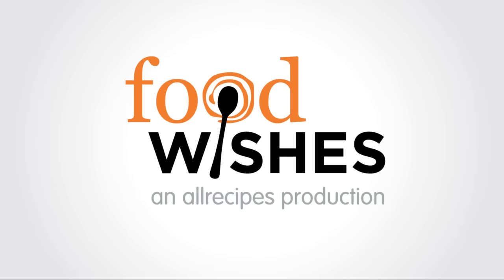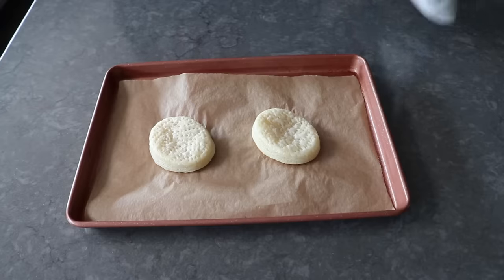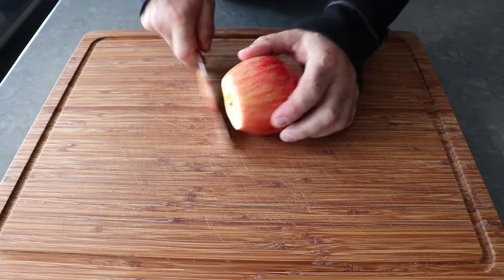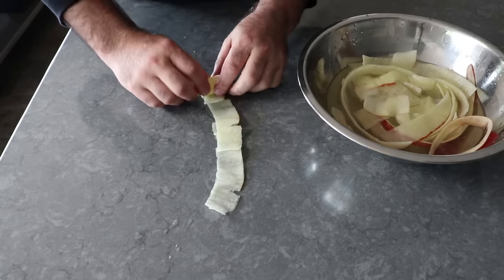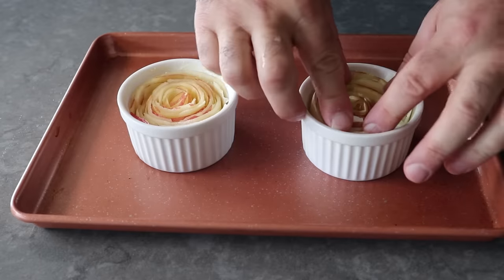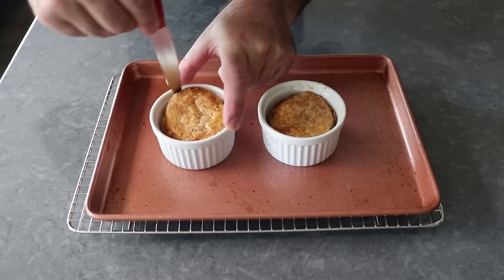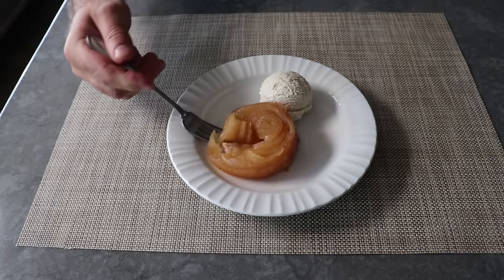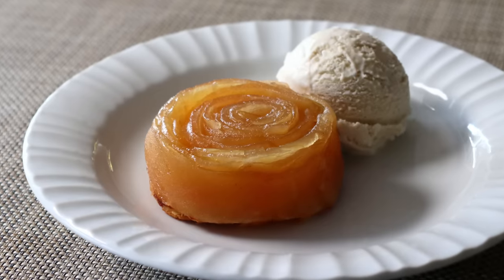Honeycrisp Apple Tart for One - Easy No-Slice Tartlets - Food Wishes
There are many things I love about this adorable apple tartlet, but my favorite thing doesn’t have anything to do with the taste, texture, or appearance. It’s the fact that we’re creating a professional-looking apple pastry without having to slice apples, thanks to the humble potato peeler. Enjoy!

To become a Member of Food Wishes, and read Chef John’s in-depth article about Honeycrisp Apple Tart for One, follow this